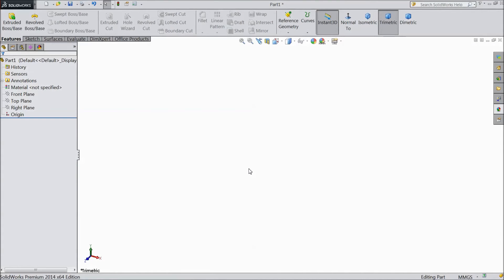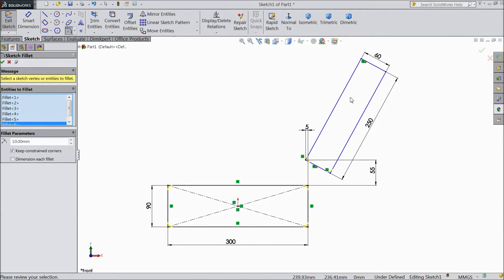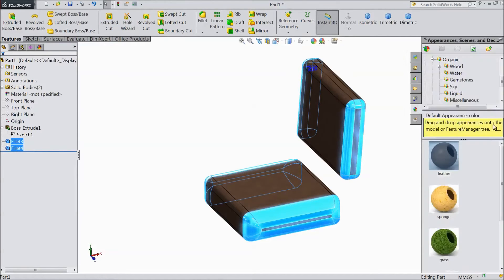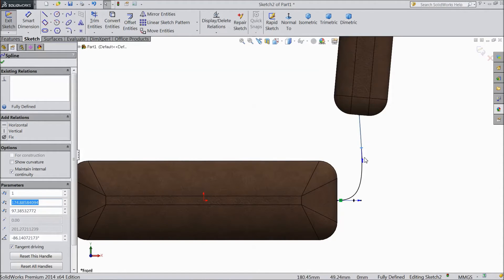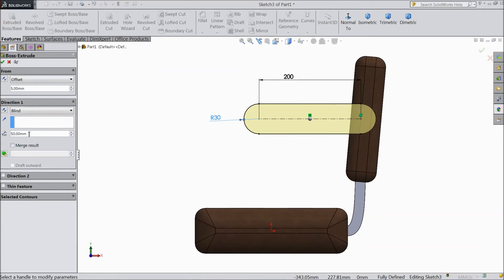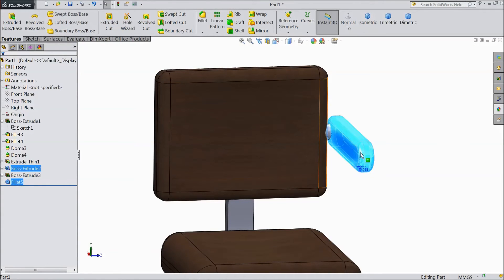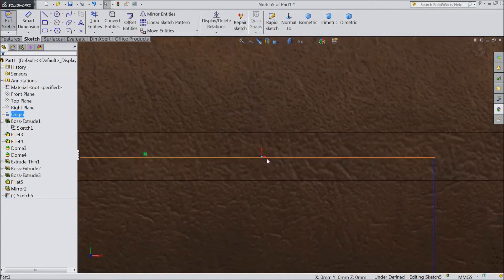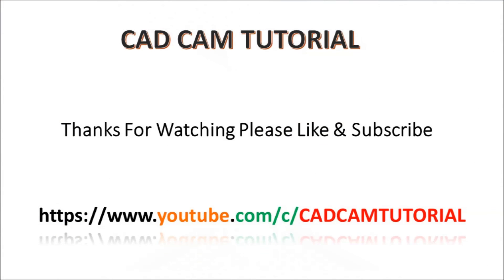SolidWorks Tutorial Tractor 29.Seat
12)SolidWorks Tutorial Tractor 12.Back Light